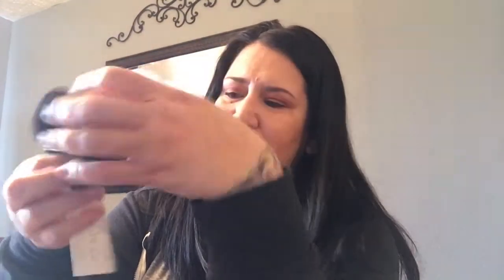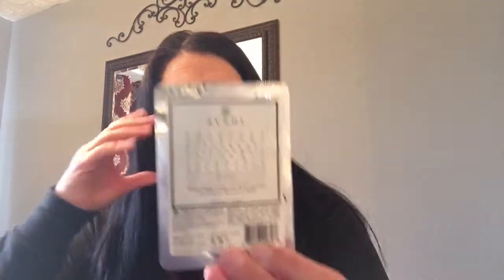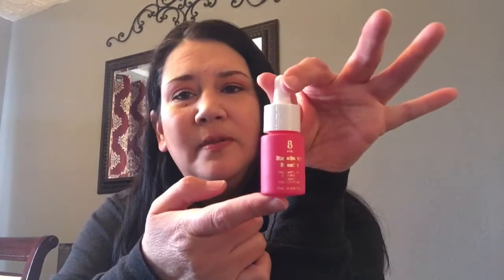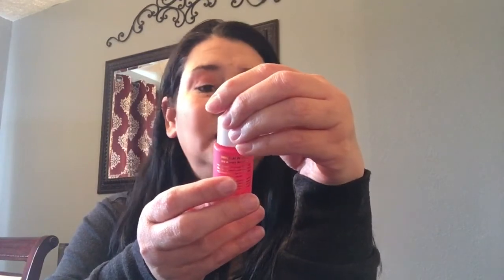Glossybox May 2020 (feat. Bad Lighting)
I unbox and react to whatever Glossybox deems worthy enough to send me.